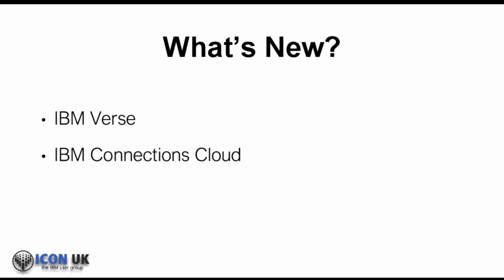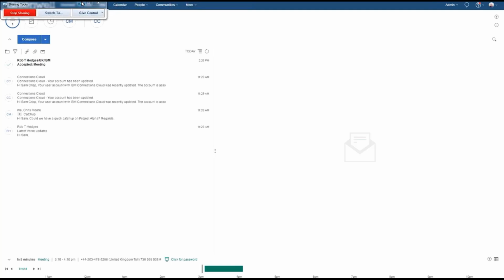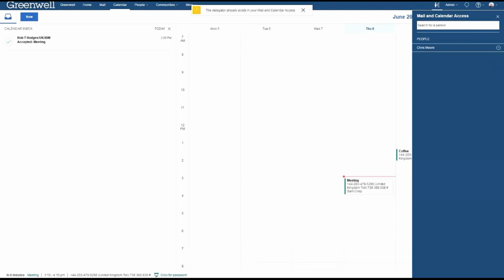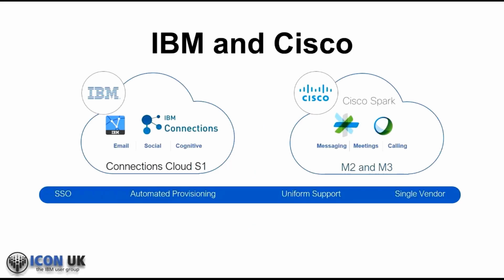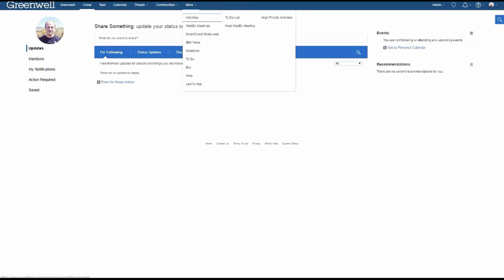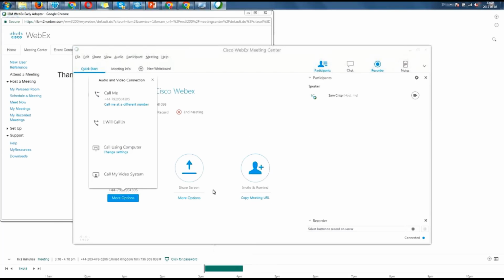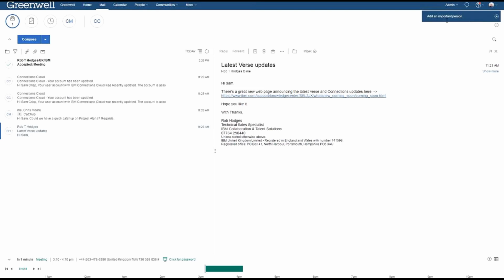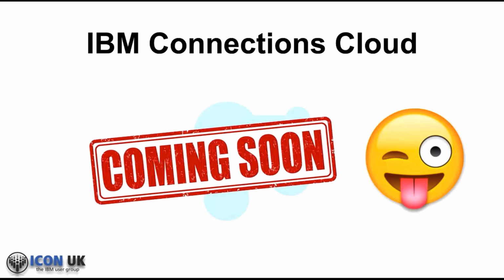Around the Table - June 17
Sam Crisp and Rob Hodges from IBM share what's been going on in ICS this month